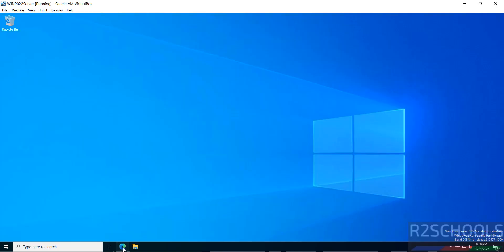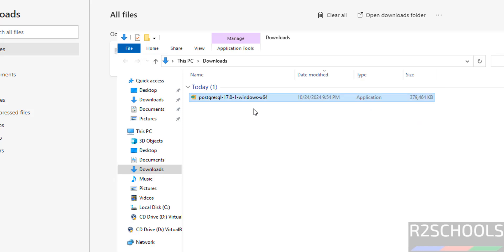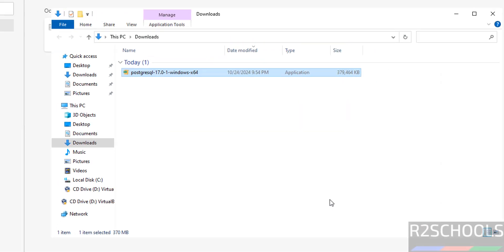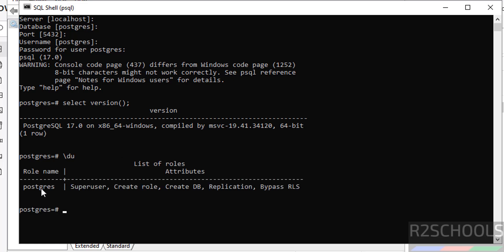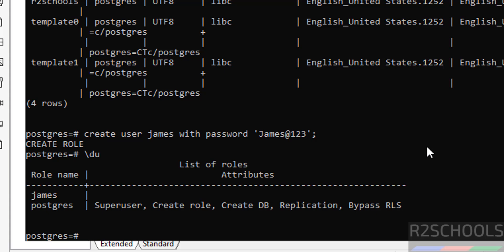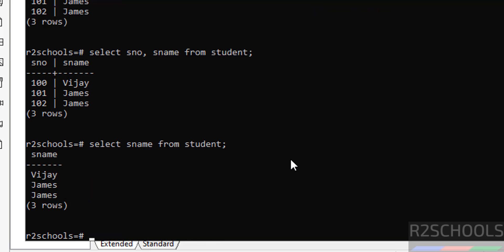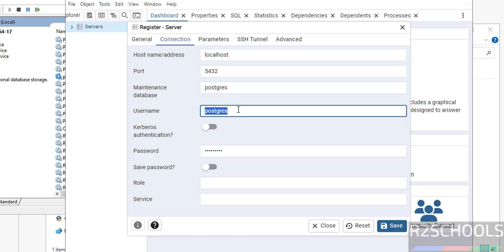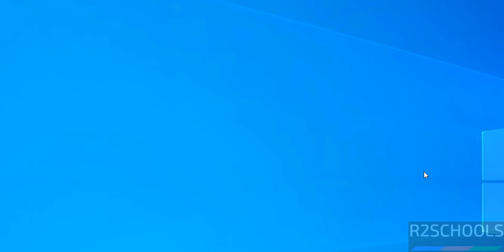How to Download Install and Configure PostgreSQL 17 on Windows Server 2022 in 10 minutes|2024 update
In this article, we have shown how to download install and configure PostgreSQL 17 on Windows server 2022/2019 complete step by step guide.

How to download install and configure PostgreSQL 17 on Windows Server,
PostgreSQL 17 Installguide for Windows Server,
PostgreSQL Tutorials,
Install PostgreSQL 17 and pgadmin 4 on Windows Server,
Download PostgreSQL 17 for Windows Server,
Download PostgreSQL 17 version,
DOwnload and install latest PostgreSQL 17,
PostgreSQL 17 Release date,
PostgreSQL latest version 17 installation,